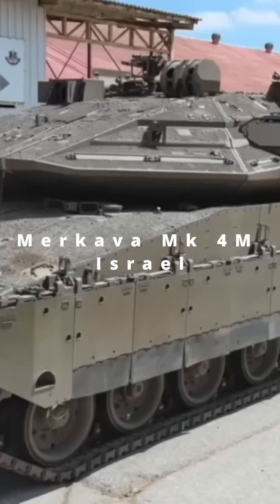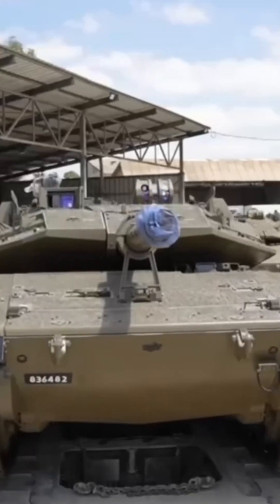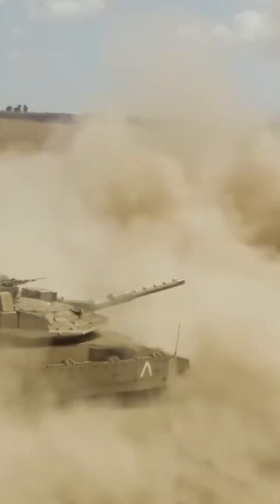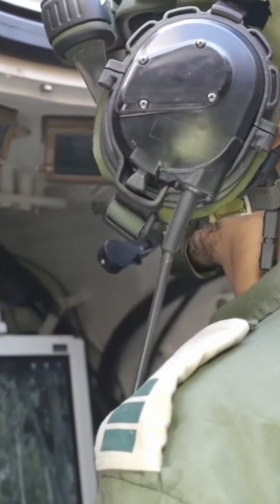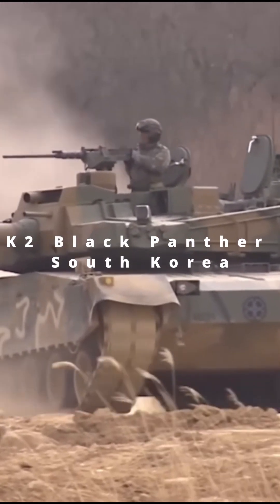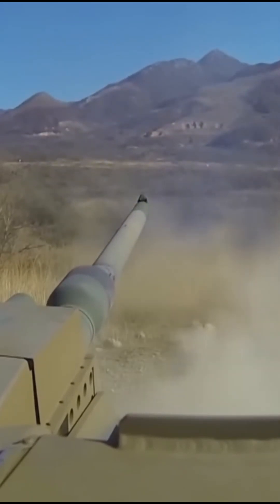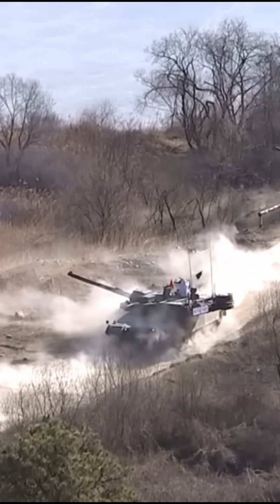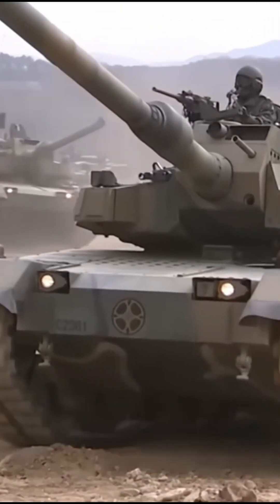Most ADVANCED Main Battle Tanks in 2025!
In 2025, Main Battle Tanks are no longer just heavily armored vehicles with big guns. They are sophisticated, networked war machines, integrating advanced protection, digital systems, and unparalleled firepower. Modern warfare demands agility, survivability, and supreme lethality from these steel beasts.

Today, we're unveiling our Top 5 Most ADVANCED Main Battle Tanks currently dominating or set to define the battlefields of 2025! These are the kings of land combat. Let's roll out!